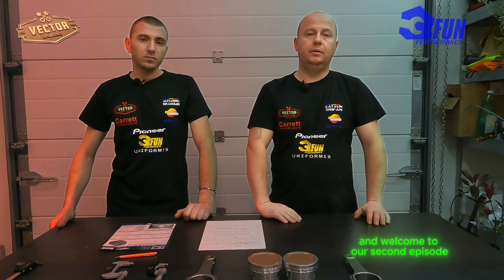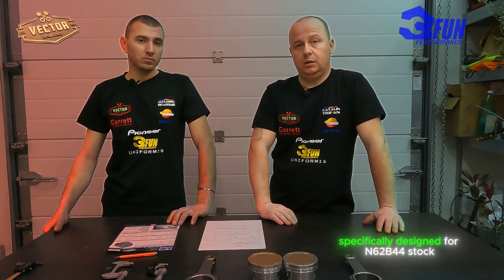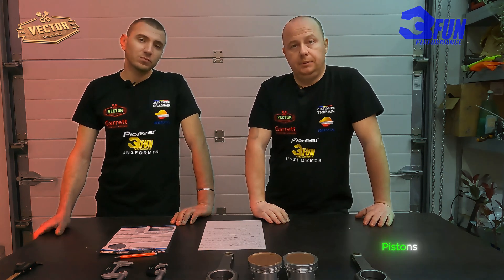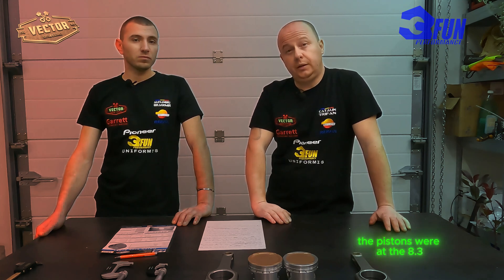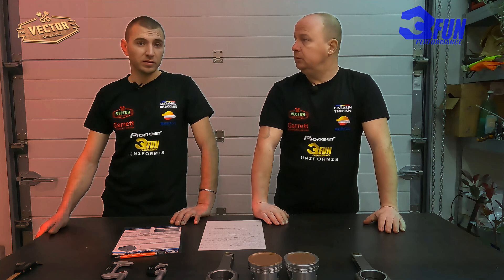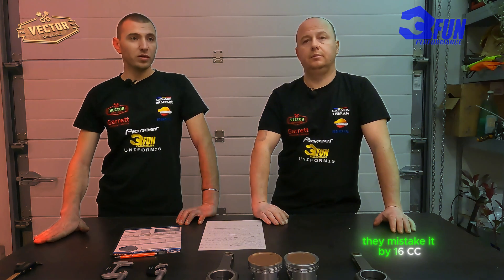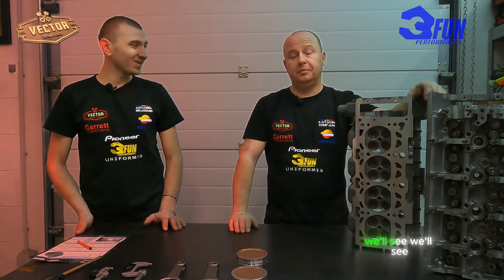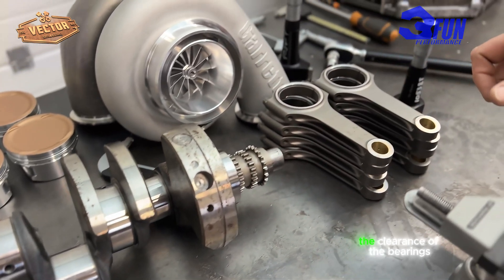Building the most powerful BMW N62B44 engine in the world - Part 2 - Assembly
Watch as we put together our new project, the N62B44 Turbo 1MegaWatt engine! This assembly video will give you a behind-the-scenes look at how this powerful engine comes together.
This project is sustained by @GarrettMotion through MagyarTurbo, Hungarian Garrett distributor  !
Thanks also to our partners in this project: Fulop Laszlo     Thecrazydiyengineer.com   , Varga Atilla , Miklos Laszlo, for offering a lot of help to our project.
Also a big thanks to Turbo Worm (our oem and aftermarket parts dealer) and also BogcarQuality.